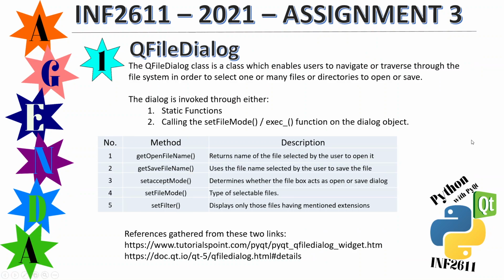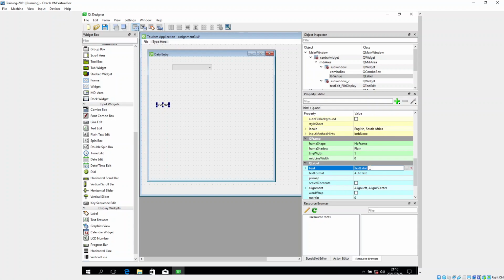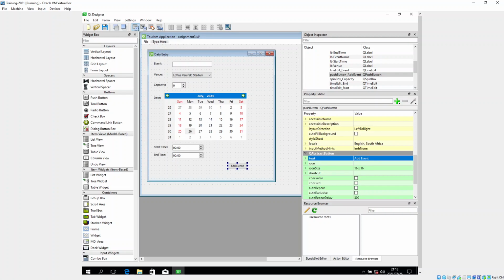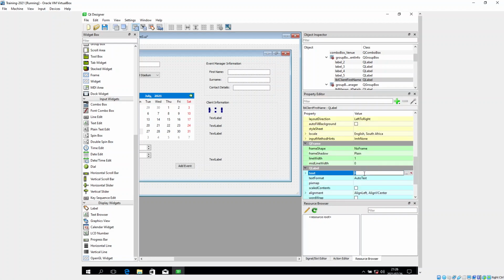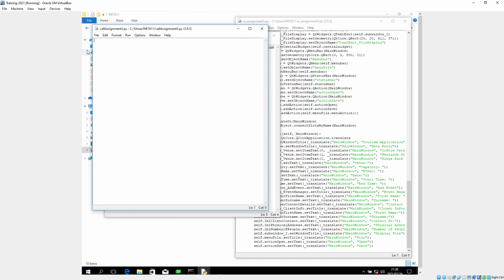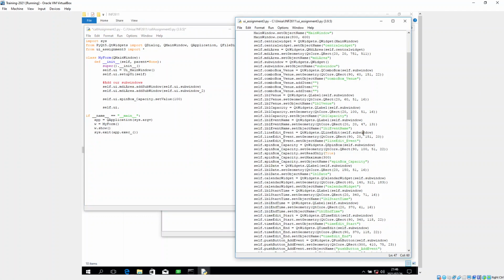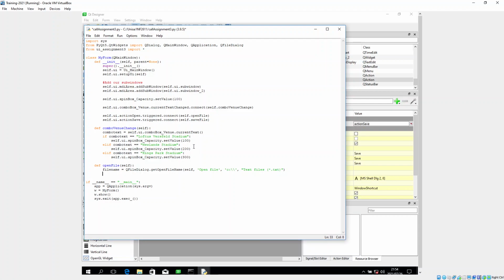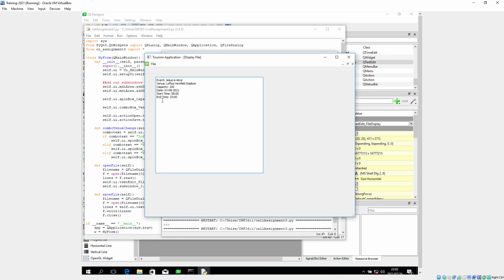INF2611 - 2021 - Assignment 3 - PyQt5 with QFileDialog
In this video, I showed you a great example of how one could tackle Assignment 3 for INF2611, in Semester 1 of 2021. The main purpose of this video is to describe a method of how to achieve the outcomes as well as how to use the QFileDialog with its methods in PyQt5.

Here is where you can read more on the QFileDialog class and it's associated methods: